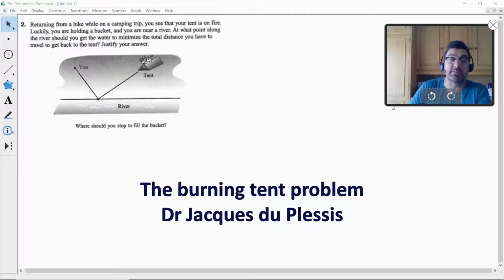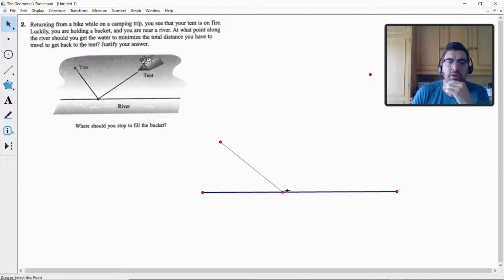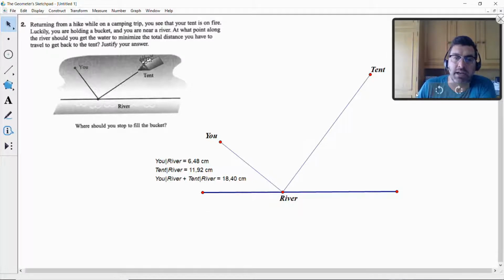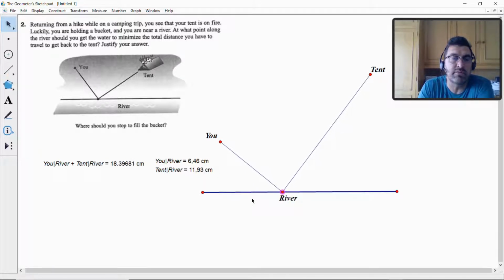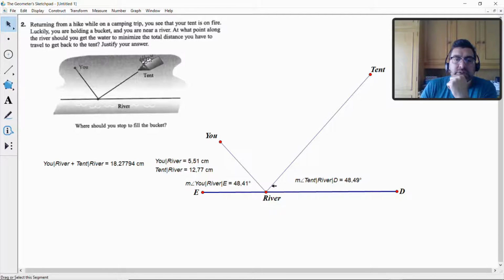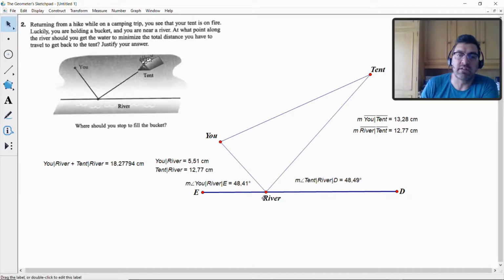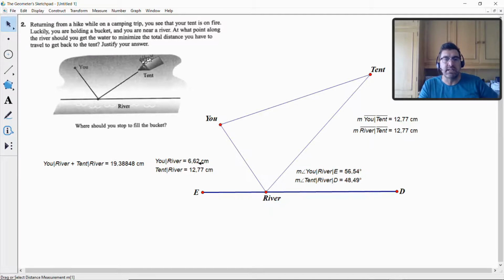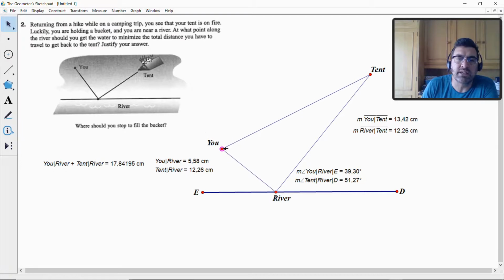The Burning Tent Problem Part 1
Minimum distance problems